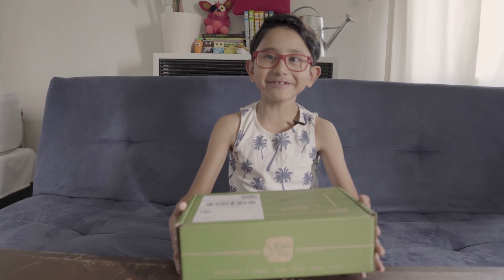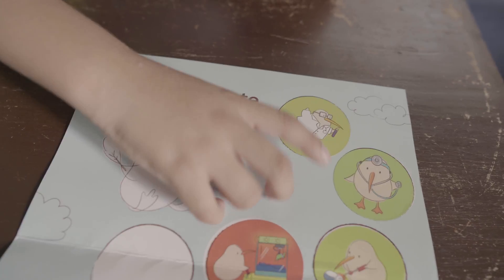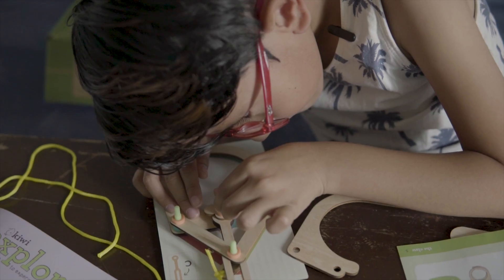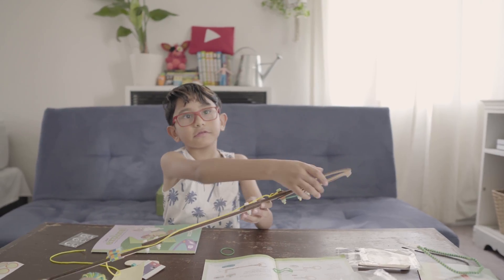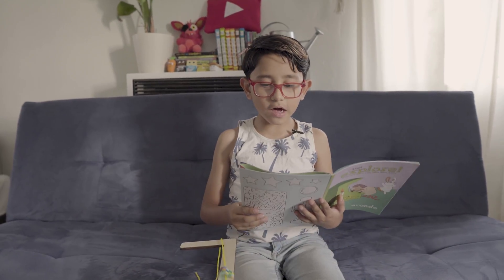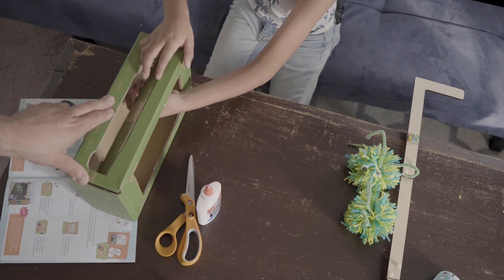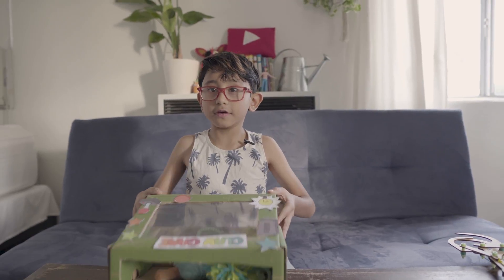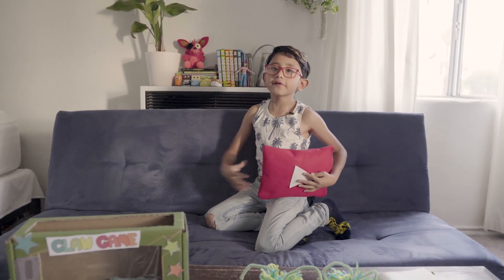Arcade KiwiCo Crate Unboxing + Review!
This week i'll be unboxing and reviewing my 3rd KiwiCo crate! I was so excited to open it up and see what fun activities it came with!

KiwiCo is a monthly subscription. It comes with activities for you to build, create and learn something new about science, physics and other educational fun!

Watch the video to see what I got this month!